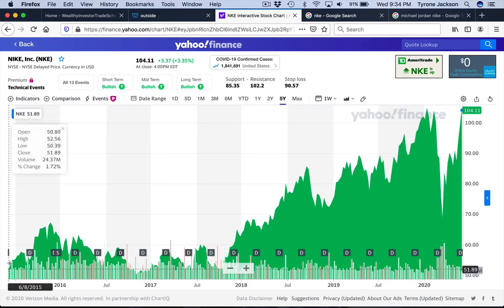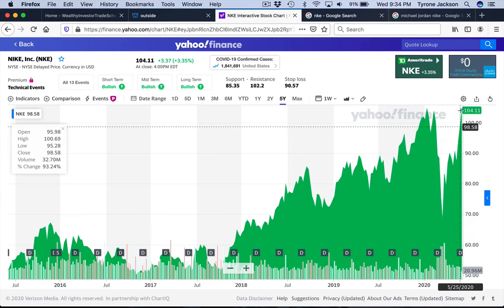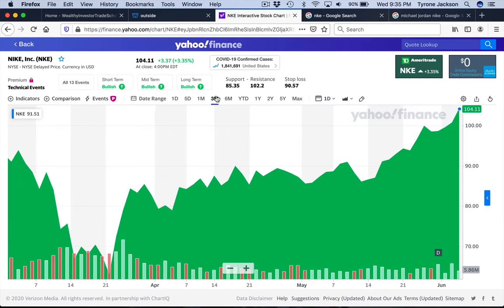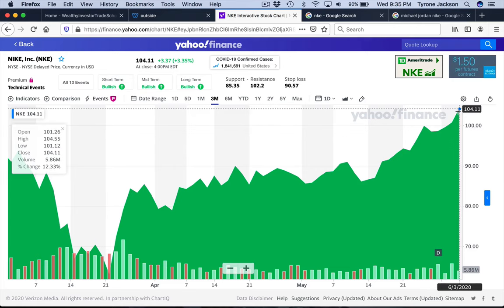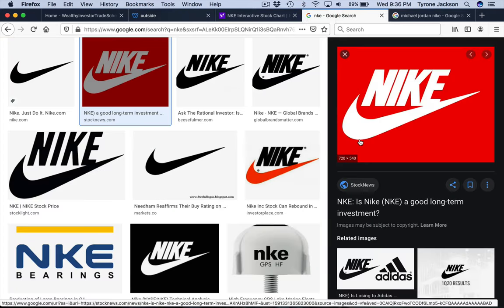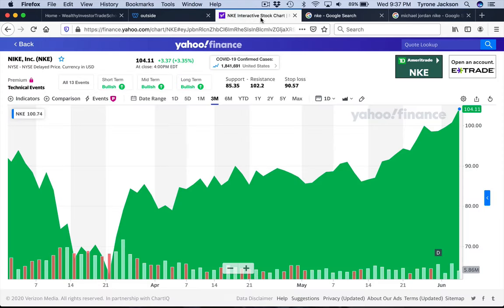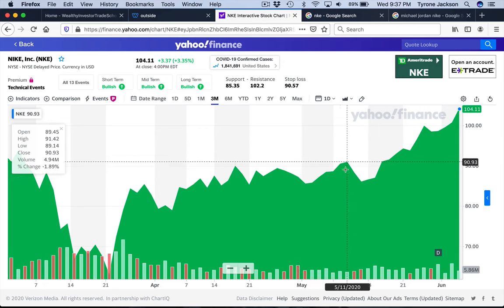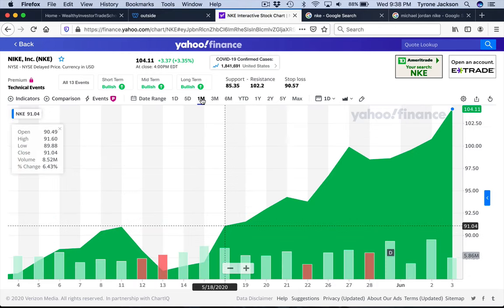Nike Stock Reviewed For You June 2020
Is Nike stock a buy, sell or hold? In this video lesson Tyrone Jackson, The Wealthy Investor, reviews Nike stock.